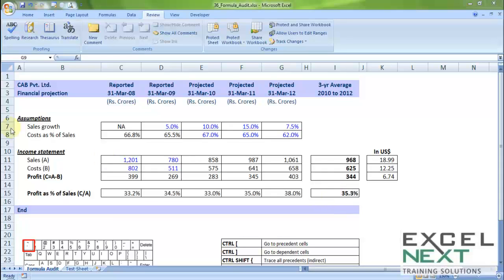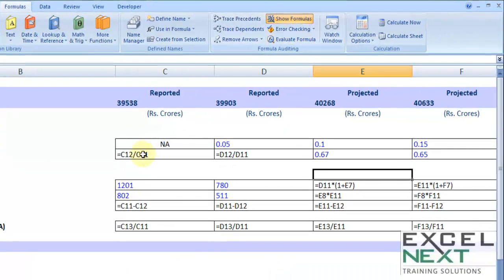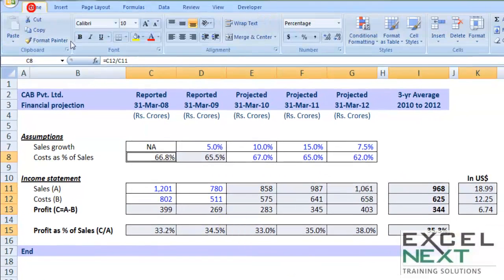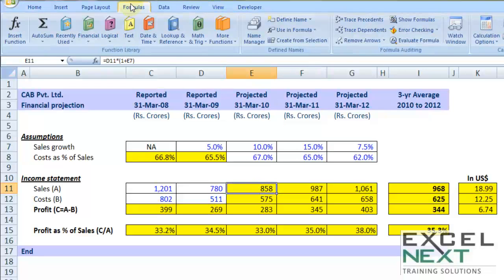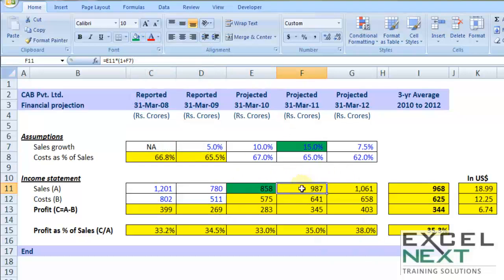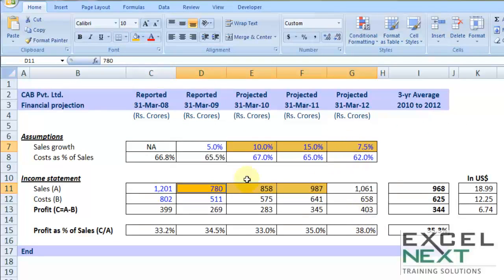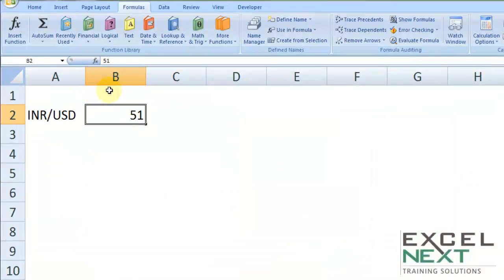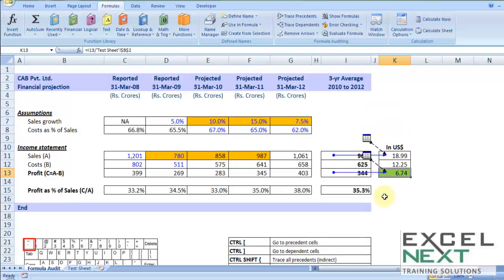071 LEARN EXCEL : Formula Auditing techniques